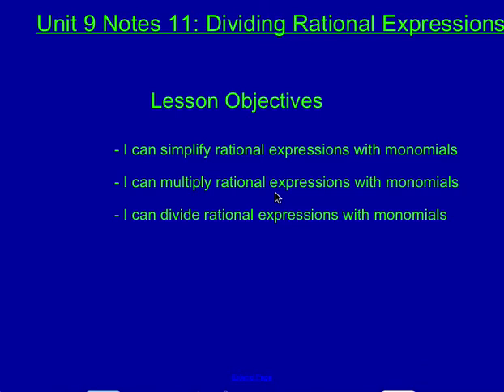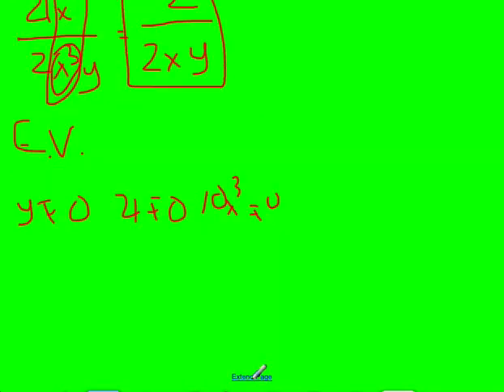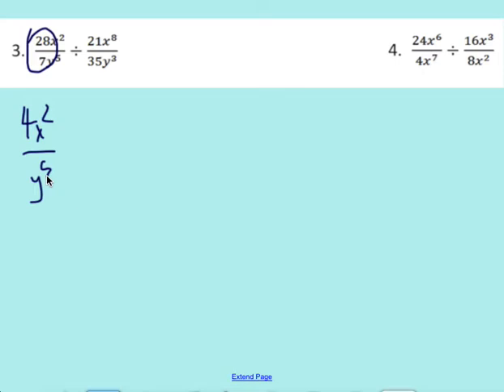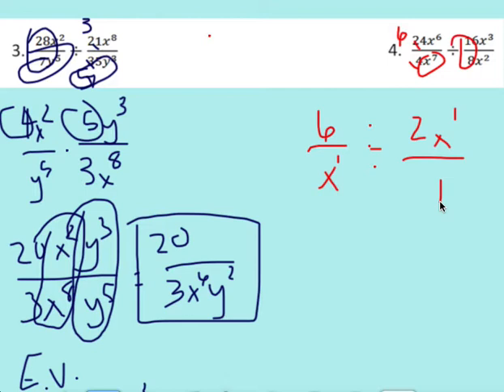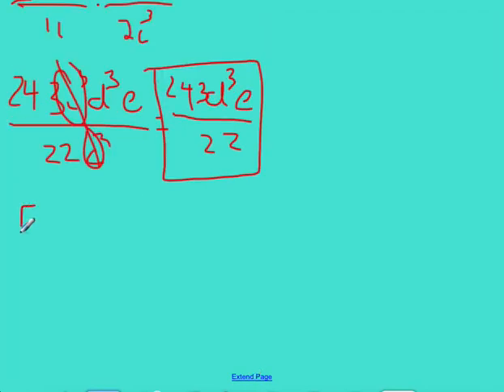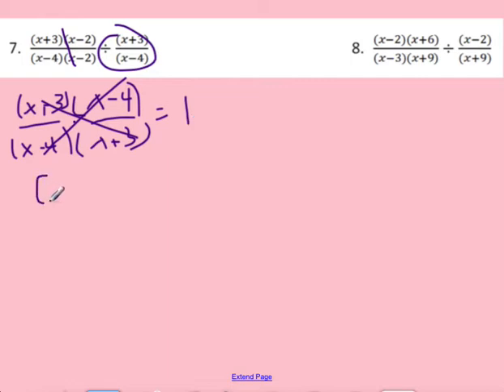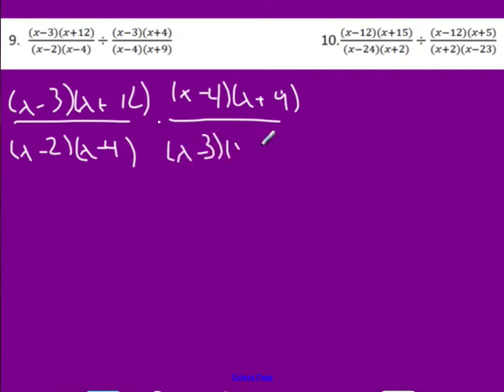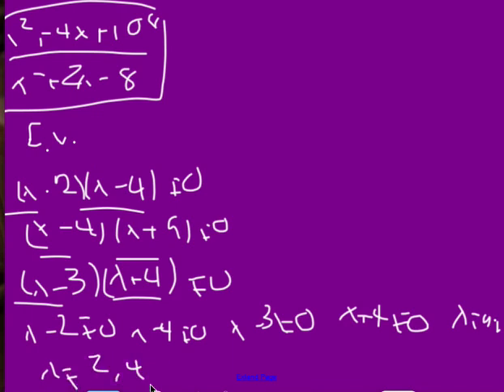Unit 9 Notes 11 Dividing Rational Expressions